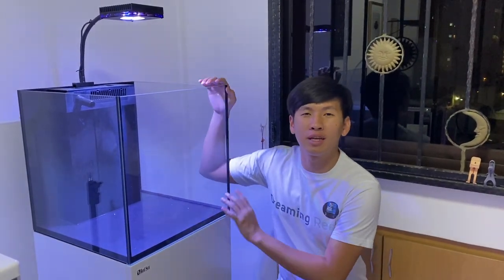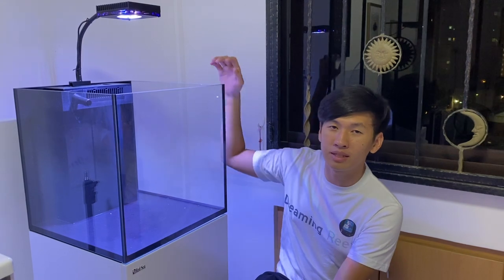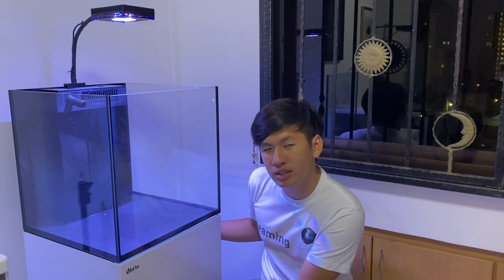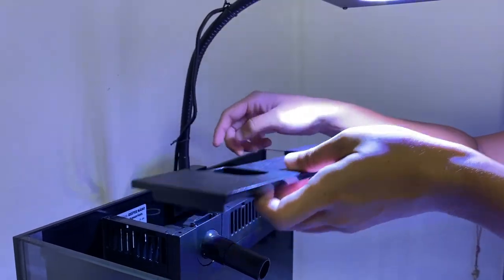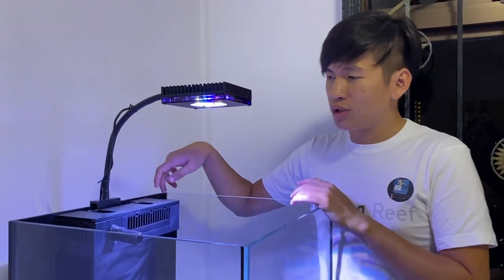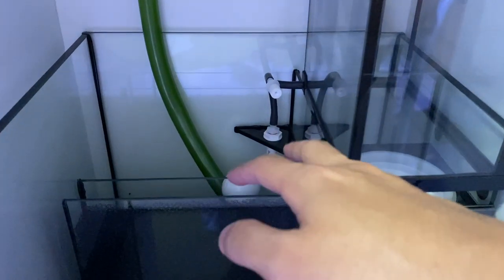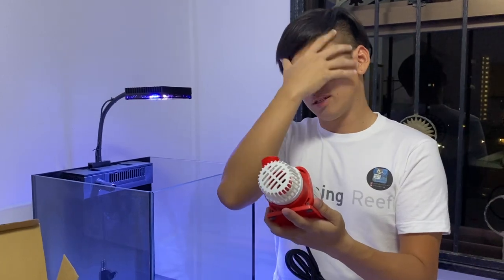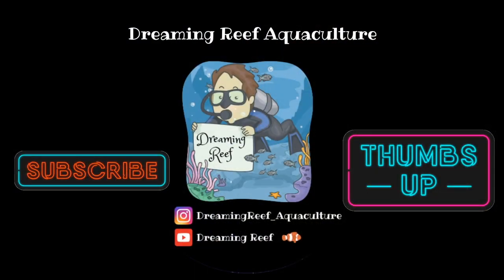Oops I did it again !! Brand new Red Sea Reefer Nano !!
So many months back we talk about upgrading the 25gal, so here we are many months later, we've upgraded the 25gal to a brand new Red Sea Reefer Nano sponsored by our beloved ReefMarketSG !!

Here is the help I need !!

1. Anemone Cube
2. Macro Algae Cube
3. Non Photosysthetic Cube